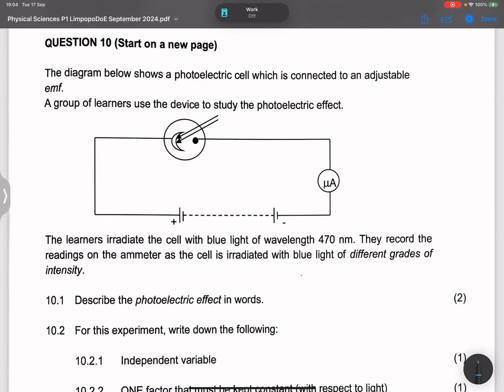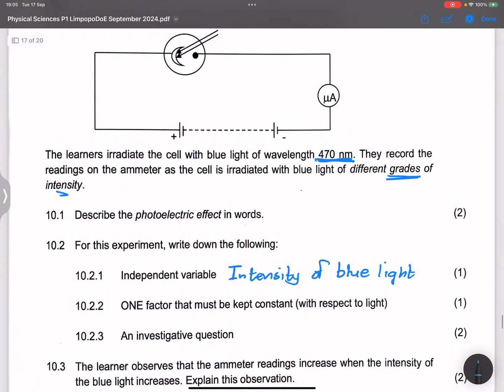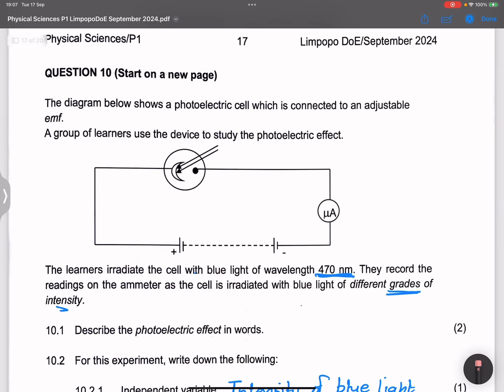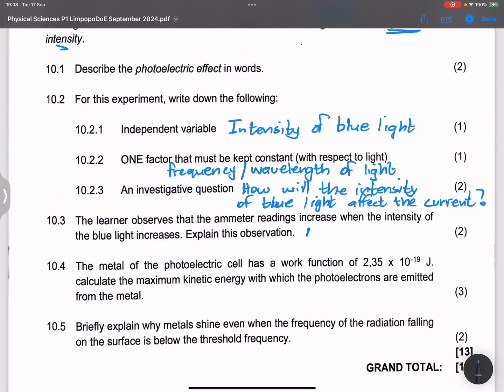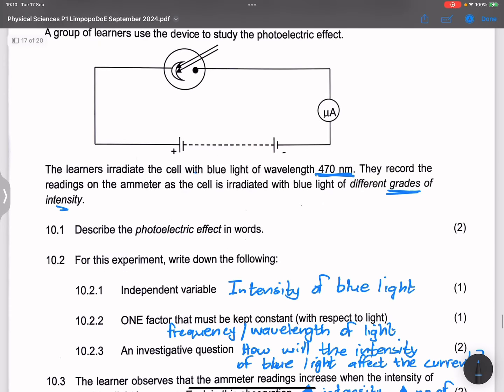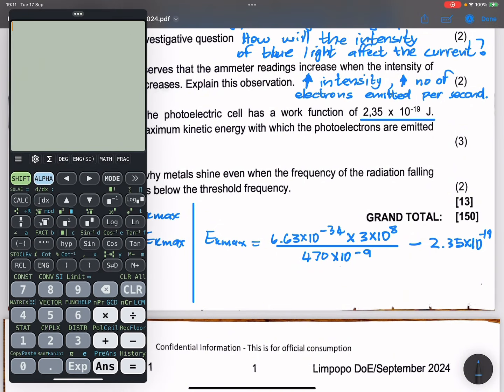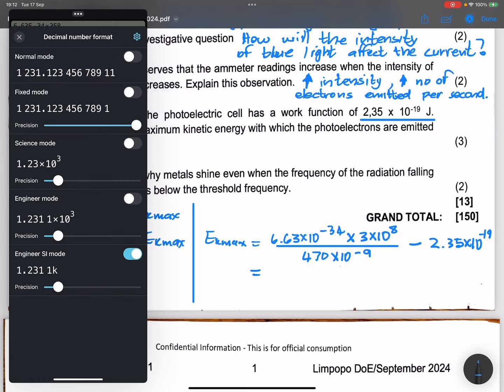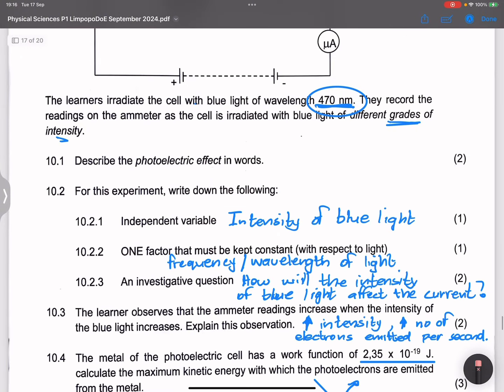Limpopo Prelim 2024: Question 10 Explained | Photoelectric Effect | Physical Science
Explore the Photoelectric Effect with a detailed explanation of Question 10 from the Limpopo Prelim 2024 Physical Science exam! This video unpacks the principles behind the photoelectric effect, providing essential insights and problem-solving strategies for Grade 12 students preparing for their matric finals.

Key Topics Covered:

Limpopo Prelim 2024 Question 10 explained thoroughly
Understanding the Photoelectric Effect and its Applications
Tips for solving photoelectric effect problems in exams